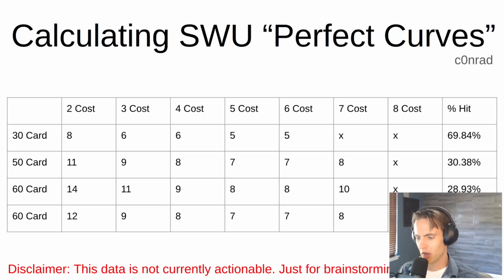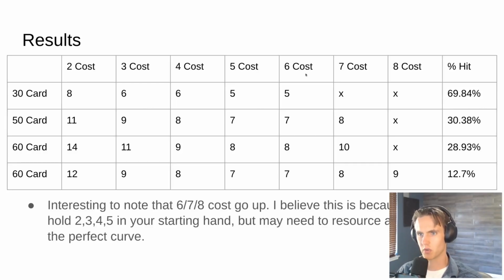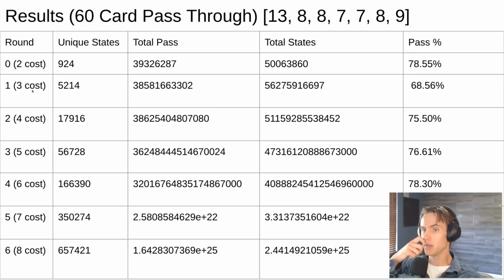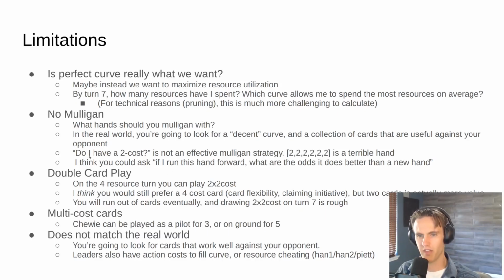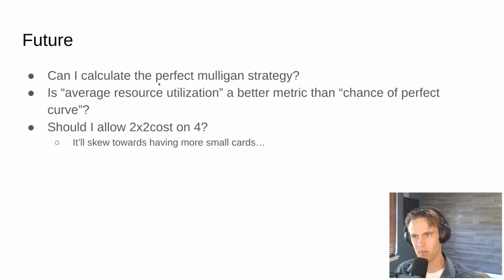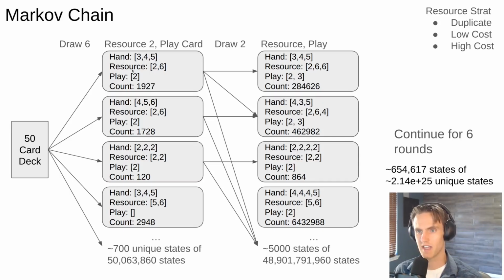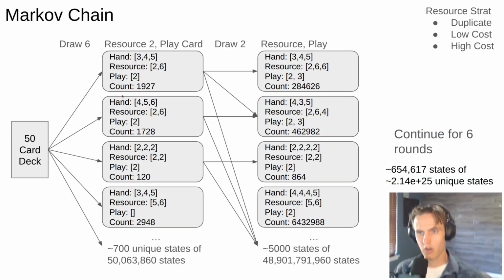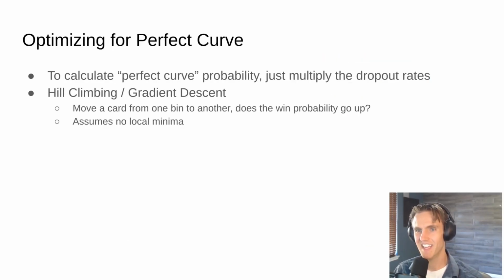Calculating Perfect SWU Curves - Part 1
Some thoughts on how to calculate the perfect deck distribution for star wars unlimited